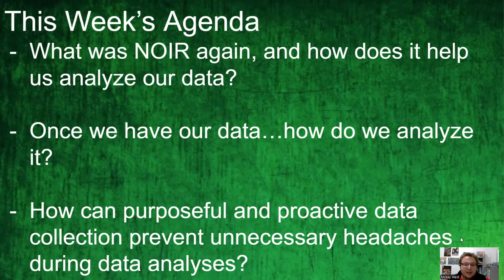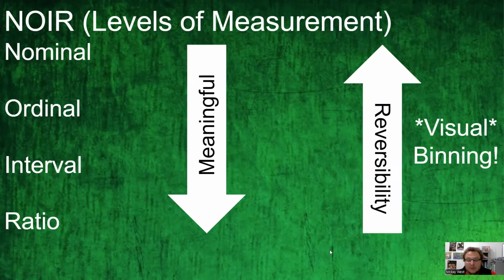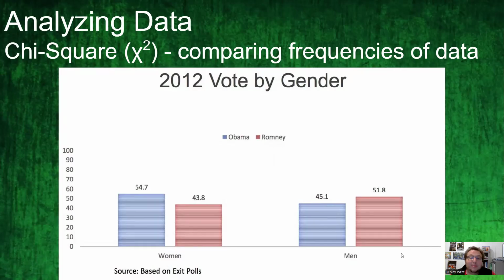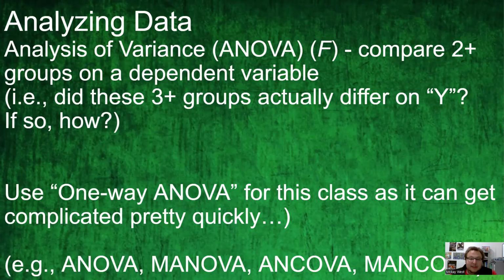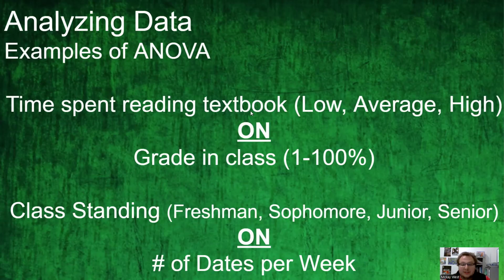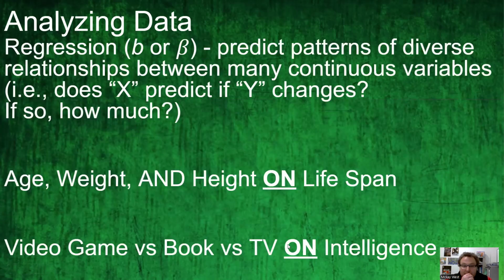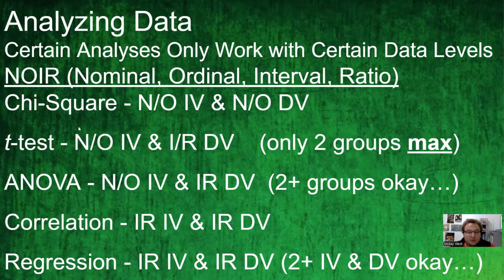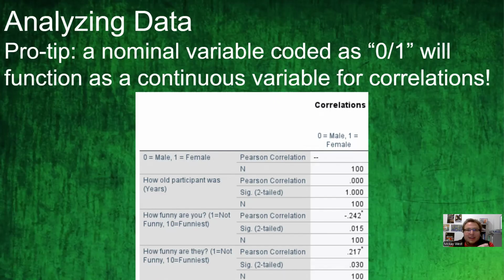Analyzing Data: Choosing the Right Statistical Test (and Understanding It)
This video overviews several notable statistical tests researchers often must use to address their hypotheses/research questions (i.e., chi-square, t-test, ANOVA, correlation, regression). A brief reminder about purposefully collecting data (before analyzing it) is also offered.